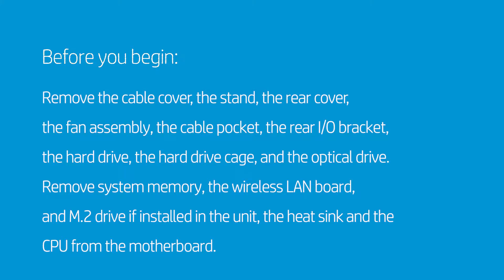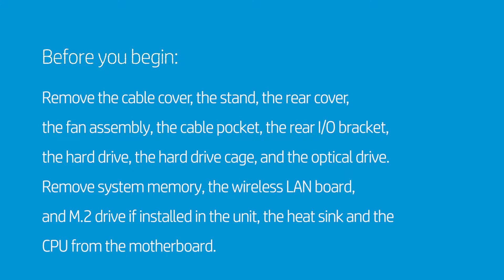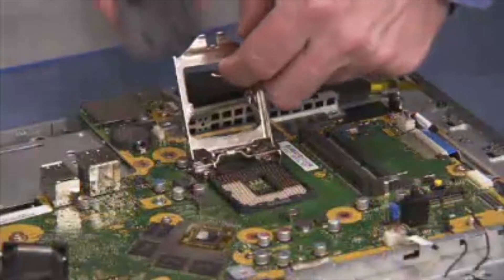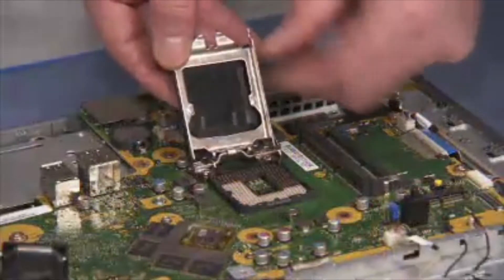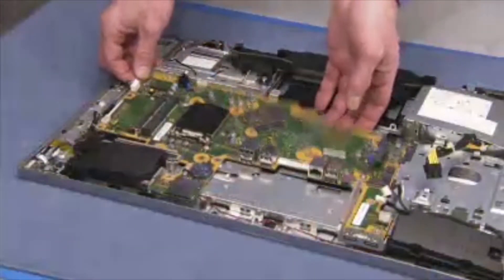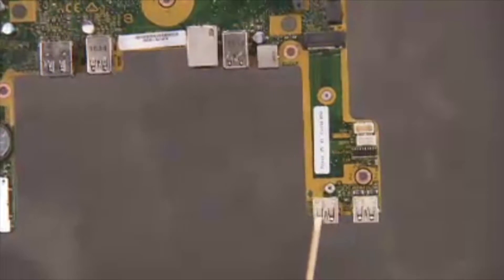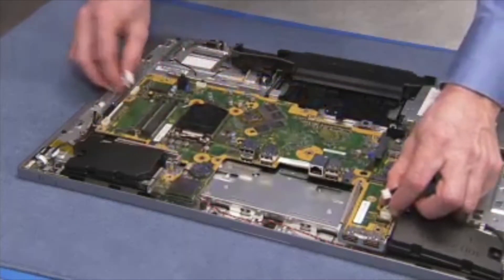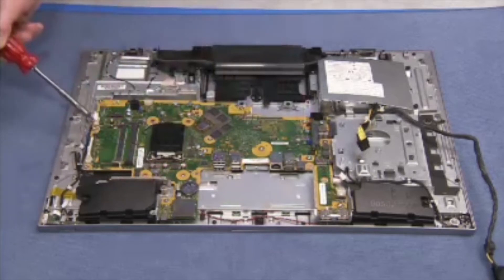Replace the Motherboard | HP EliteOne 800 G4 23.8 and G3 23.8 All-in-One PCs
Learn how to remove and replace themotherboard for the HP EliteOne 800 G5, G4, G3 23.8-in Healthcare Edition All-in-One Business PC and HP EliteOne 800 G5, G4 and G3 23.8-in All-in-One Business PC.